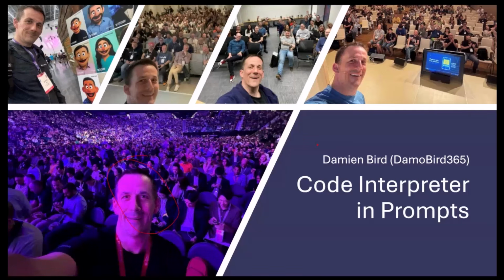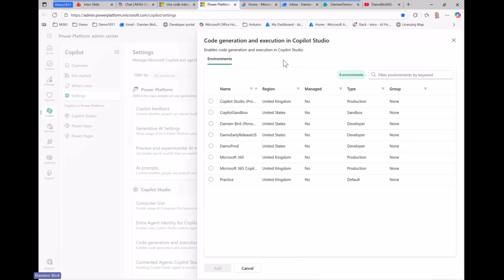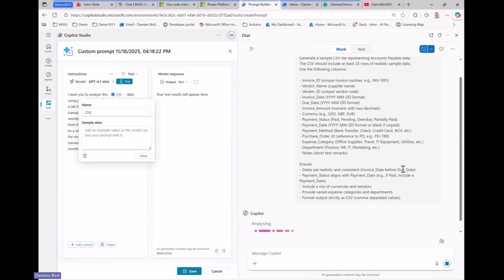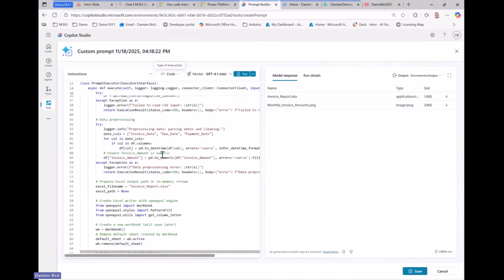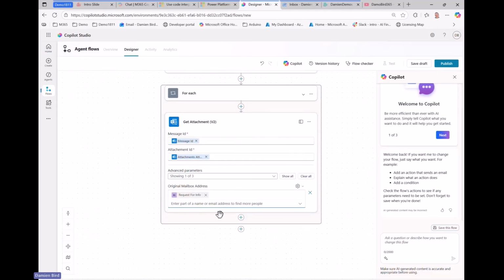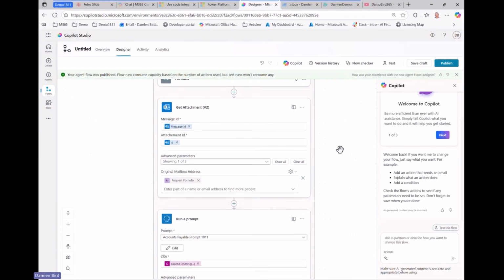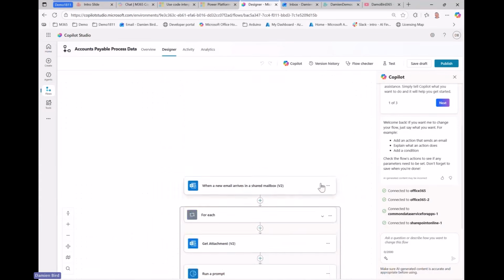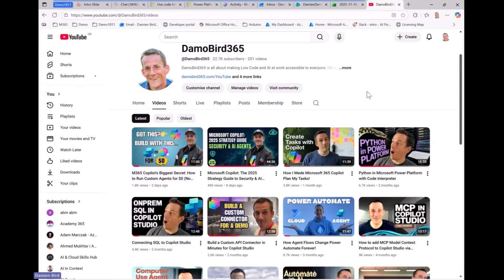Introduction to Power Platform Code Interpreter in Prompts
📺 Power Platform Code Interpreter brings Python-powered data processing directly into prompts. In this demo, Damien Bird shows how incoming CSV files can be transformed into structured Excel reports and visual charts inside a Power Automate flow — without custom code or external services.